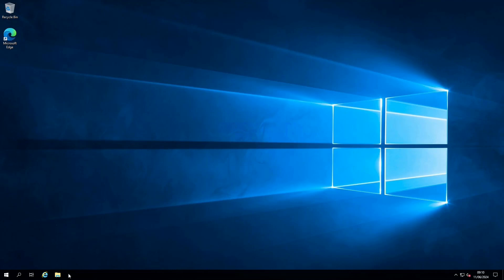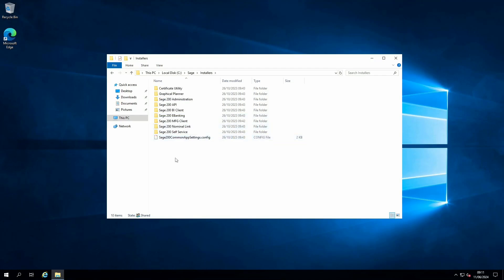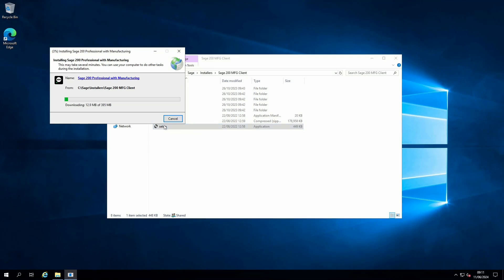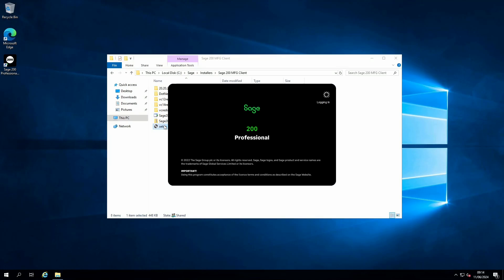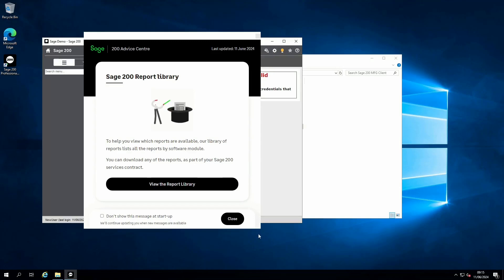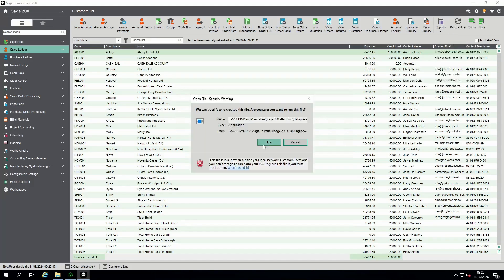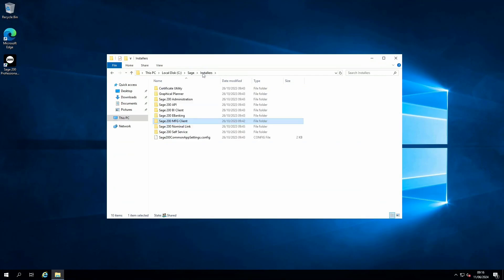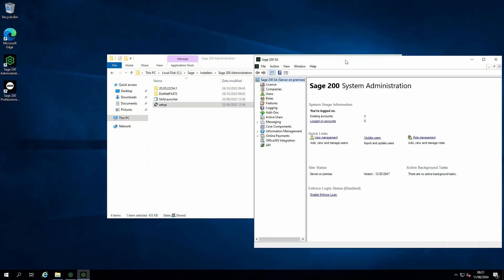How to install the Sage 200 Client, Sage 200 System Administration and E-Banking Components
Hello and welcome to "how to install the Sage 200 Client, Sage 200 System Administration and E-Banking Components". In this video we will talk you through installing Sage 200 Client, System Administrator and E-Banking Components for new or existing users.

After this video you will hopefully:
- Be confident in the administration of your Sage 200 users
- Learn how to install the relevant elements to your Sage 200

PKF Smith Cooper Systems are an award-winning Sage business partner, providing a wide range of integrated software solutions to businesses in the UK. The key premise of our company is being “Easy to deal with” whilst maintaining high standards of professionalism, award-winning support and applying our knowledge with enthusiasm.